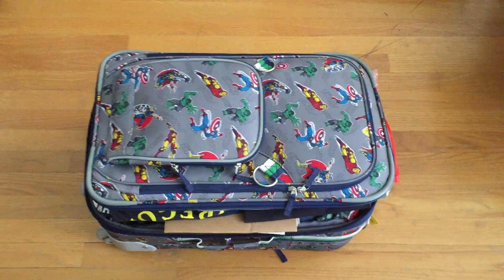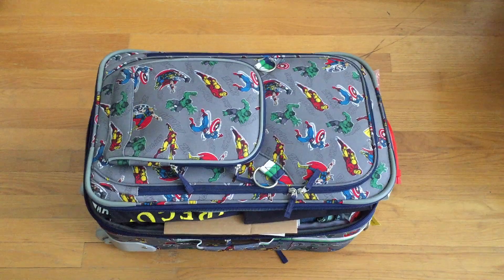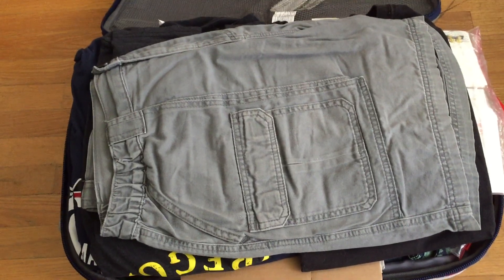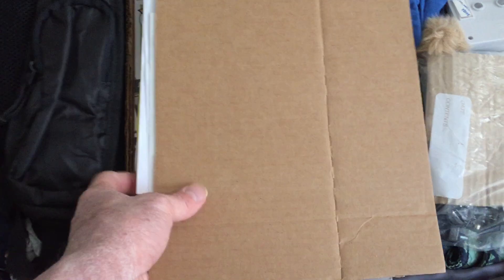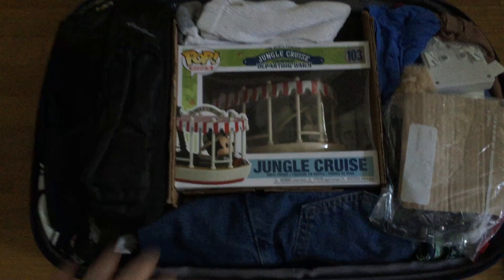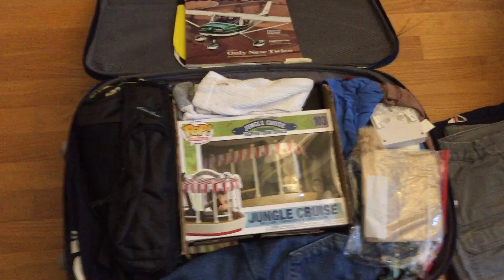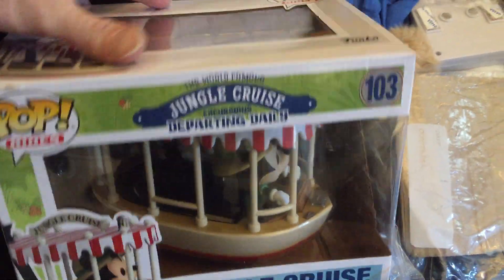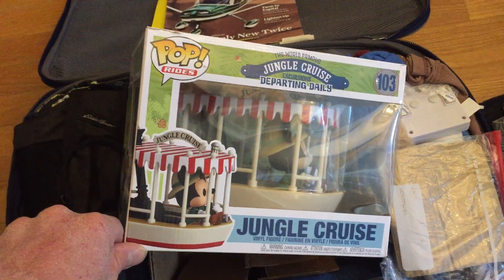How to pack a Suitcase for a Funko Pop